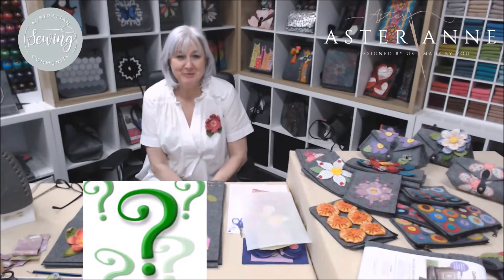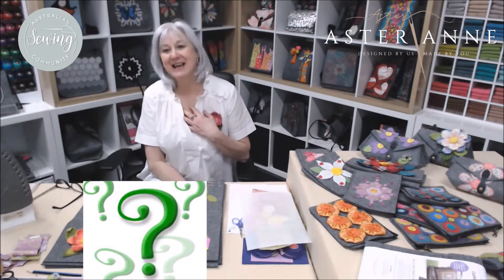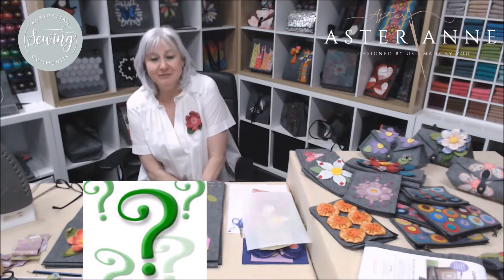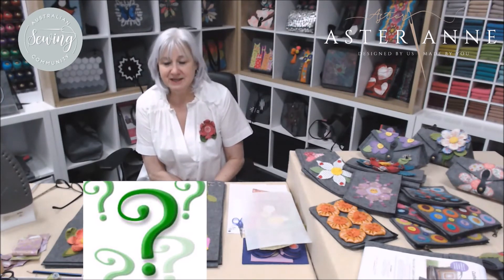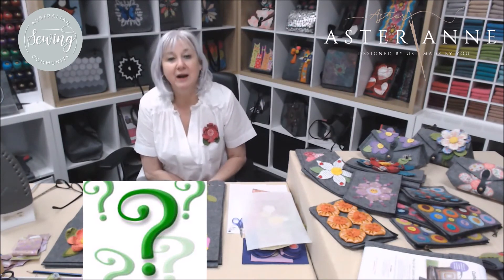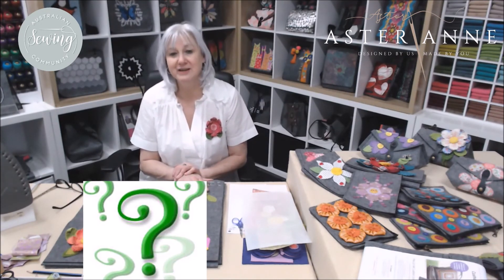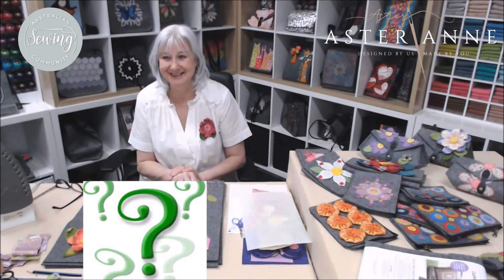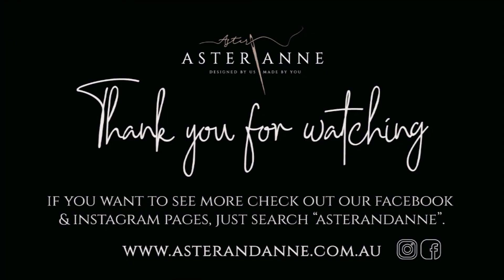Walk in the garden series - Intro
Designed with the beginners in mind and anyone who just wants to have some fun.
Starting on this Wednesday 30 Sep 2020 at the Australian Sewing Community Facebook page.